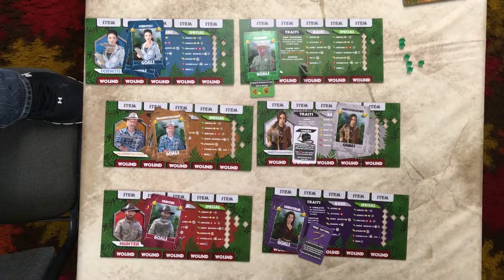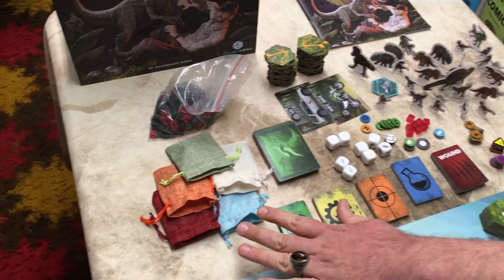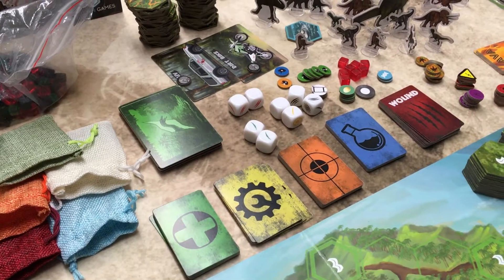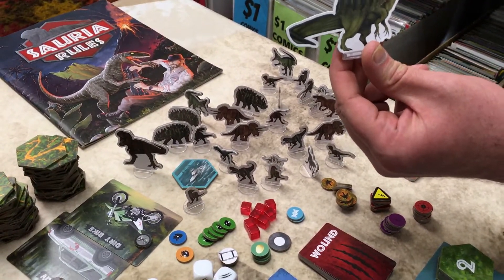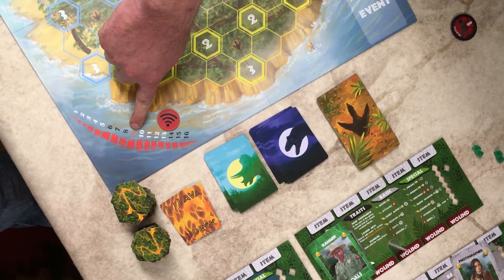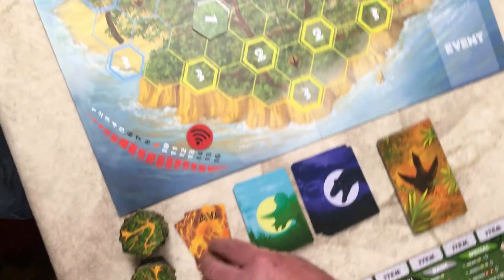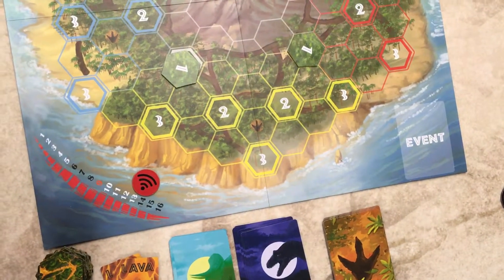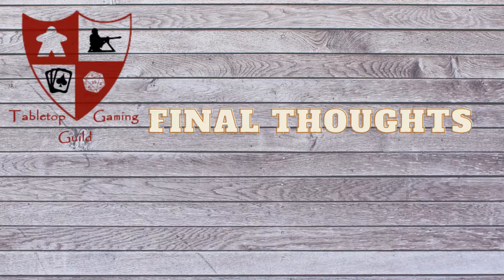Sauria Board Game Preview